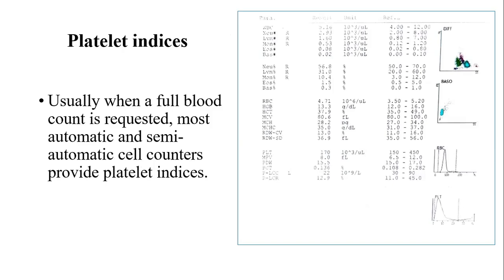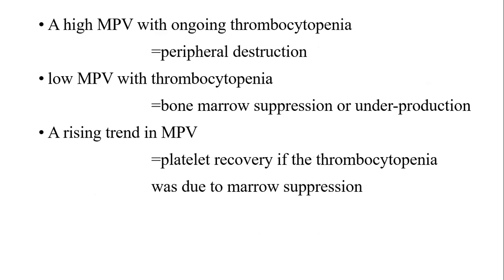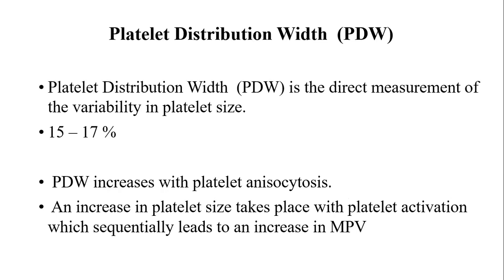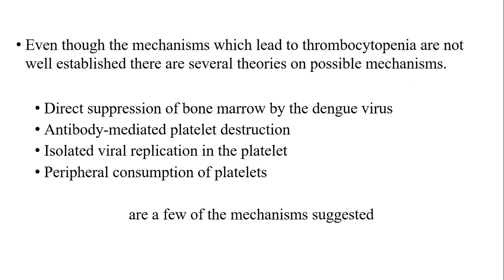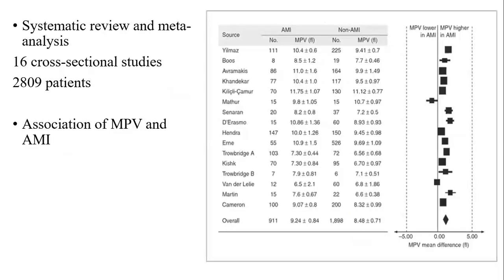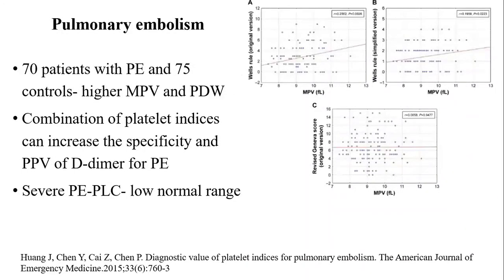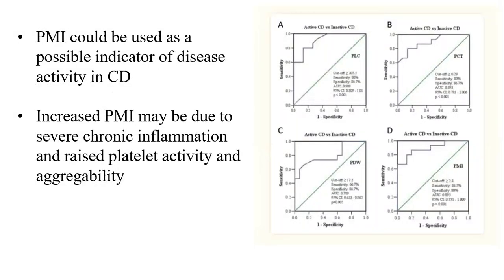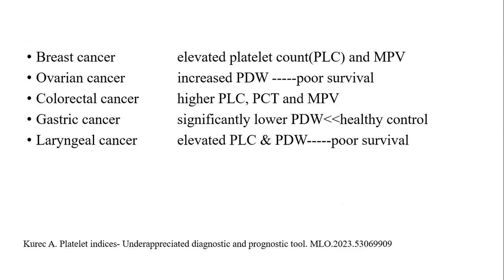Platelet indices potential novel biomarkers in clinical medicine